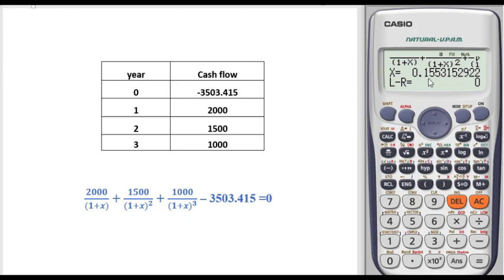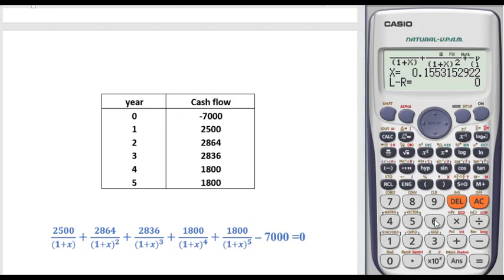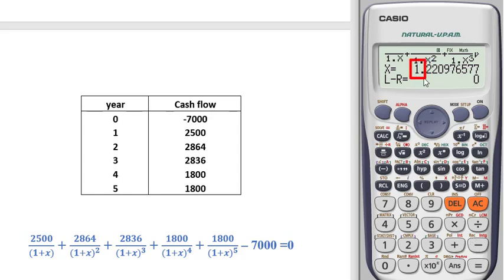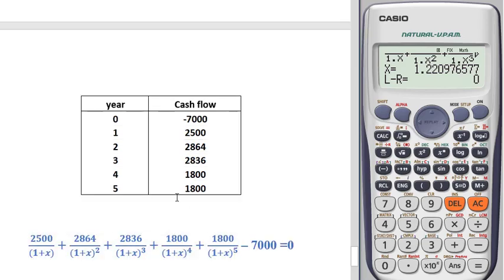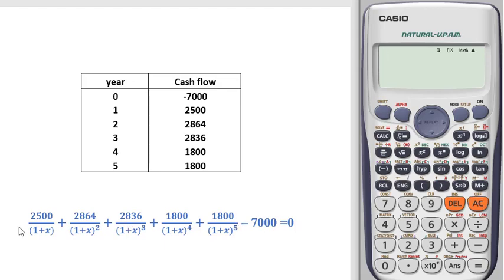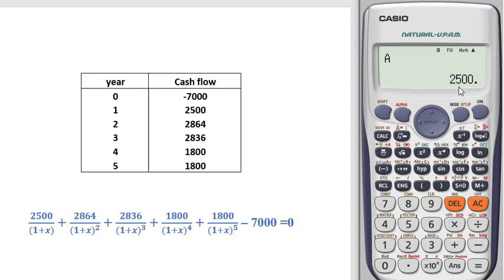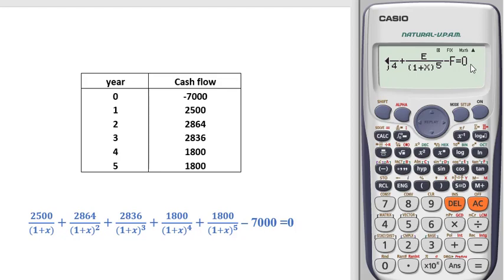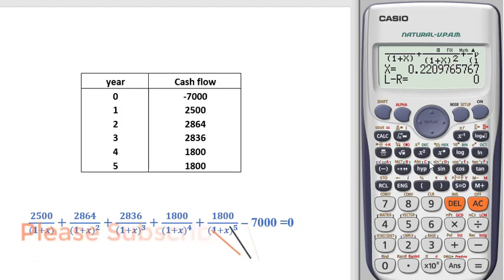how to calculate IRR by calculator | Internal Rate of Return (IRR) in Calculator - update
How to calculate Internal Rate of Return (IRR) by calculator: Calculation of IRR in calculator is easy. To Calculate IRR in calculator we have to follow some steps.

*Mode: Normal*
In the cash flow pattern we can see that 3503.415 is the initial investment at the beginning of year-1 (at year-0) and rest of the amounts are the cash inflow though out the project's lifetime. IRR is the rate at which present value of all cash inflows are equal to the Initial investment.

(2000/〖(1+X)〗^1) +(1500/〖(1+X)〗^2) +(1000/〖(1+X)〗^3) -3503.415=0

So we set the equation of present value of all cash inflows considering the unknown rate (IRR) represented by ‘X’. Then we subtract the initial investment from the sum of present value of all cash inflows and set the equation equal to Zero.  The IRR is the value of ‘X’ in which equation value is ‘Zero’.

First we have to write the equation in the calculator. For equal sing (=) we have to press ALPHA+CALC.
After putting the whole equation we have to press SHIFT+CALC (solve).
As the other side would be equal to zero, we have to press ‘0’ (zero) then press ‘=’ sign.
Then wait . . . . .
so, your answer is 15%.
now you may ask me a question that, "will it work for 5 years of more than that?"
The answer is yes, but you have to apply certain technique. and I discussed all the techniques I know in the video.